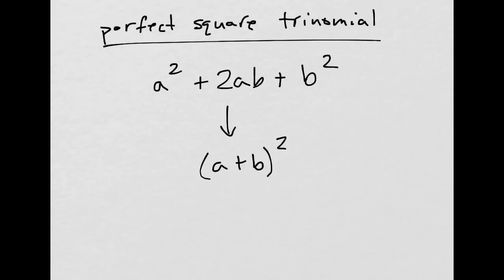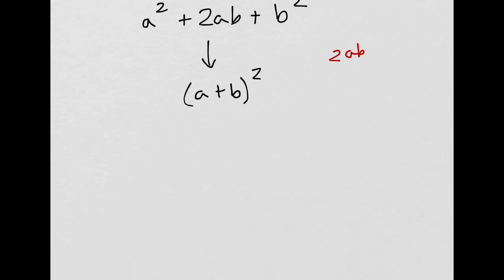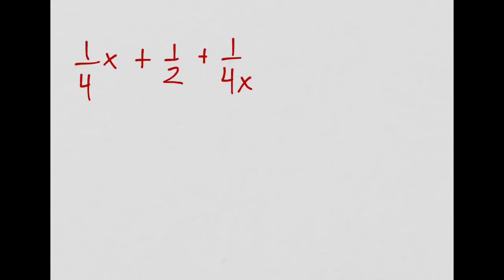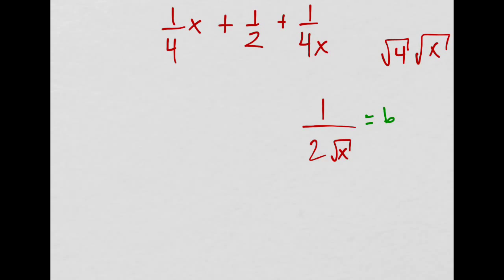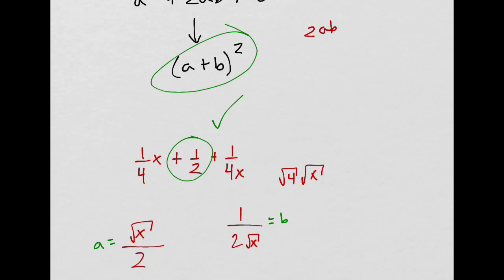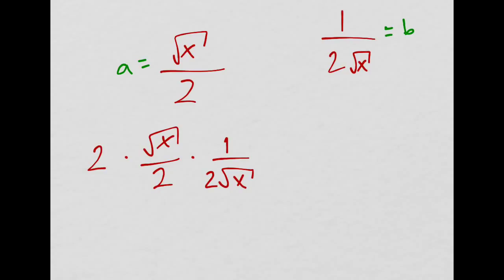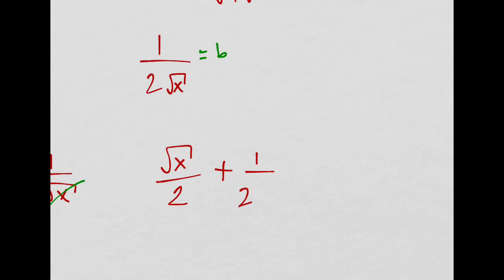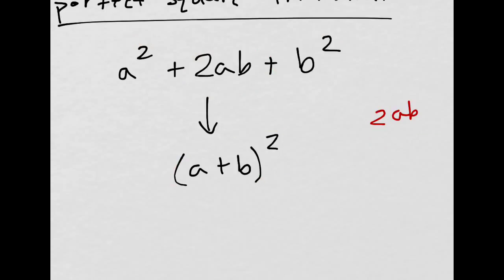Perfect Square Trinomials Trick